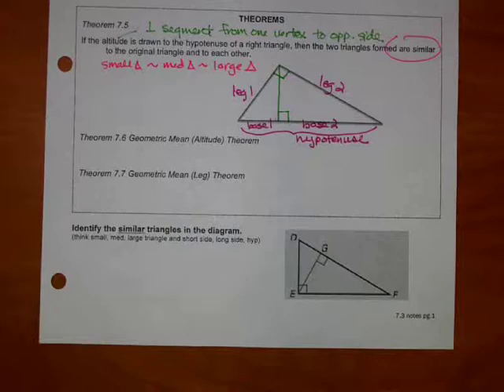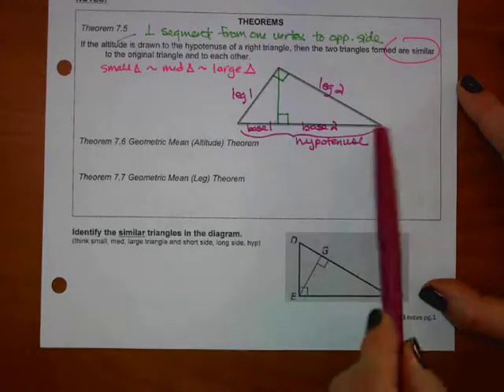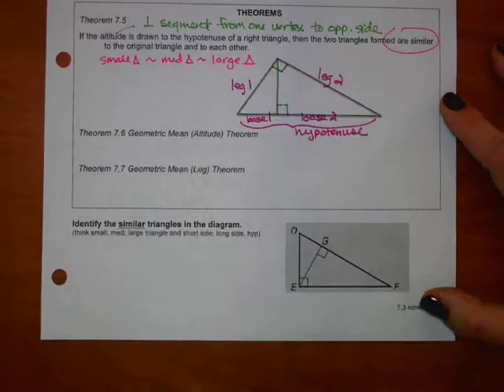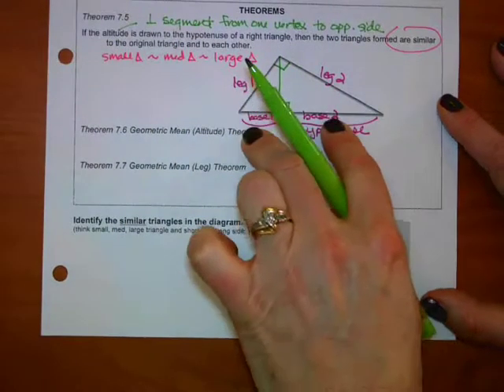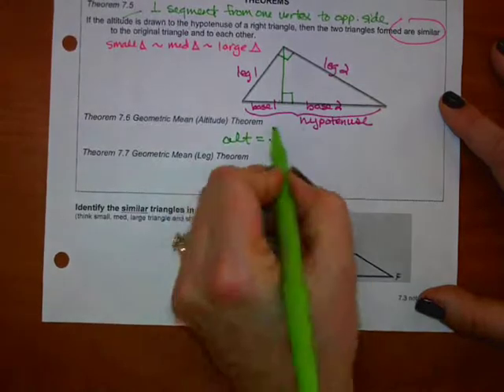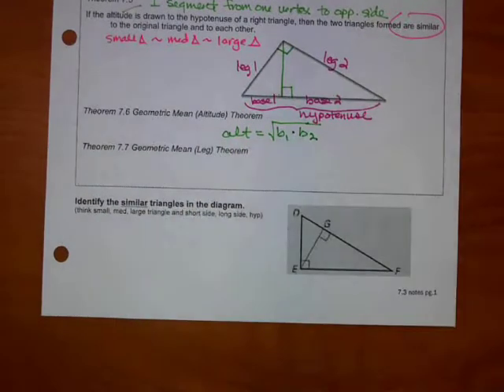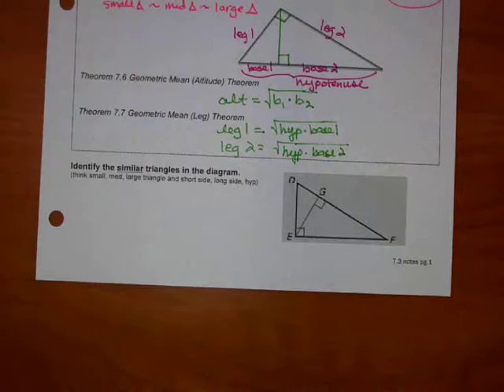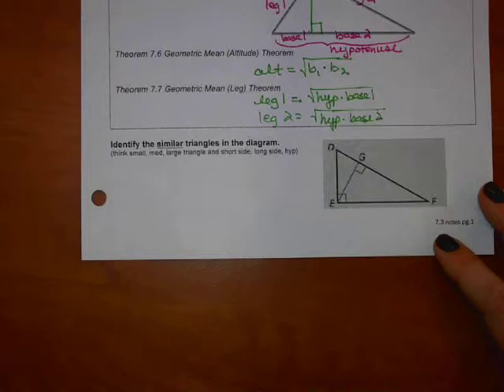Sec 7 3 FH Geo